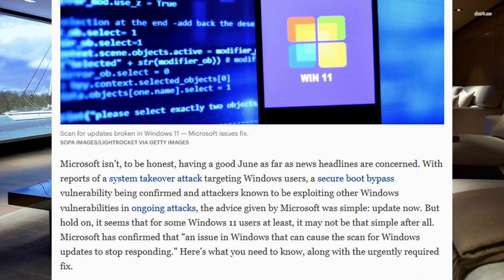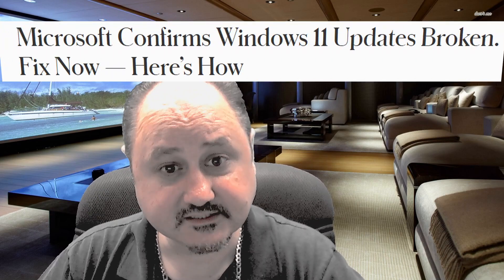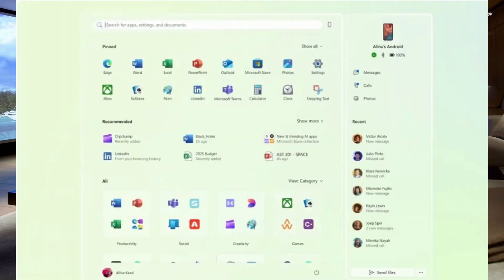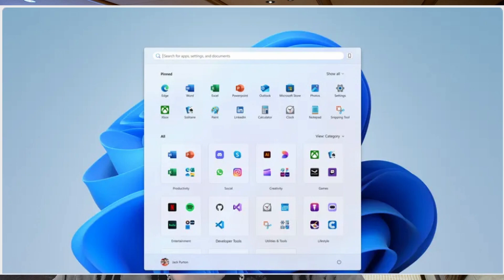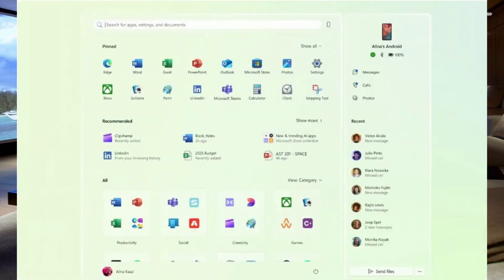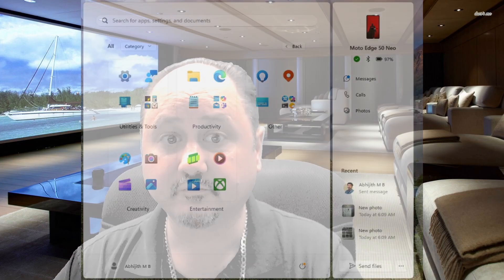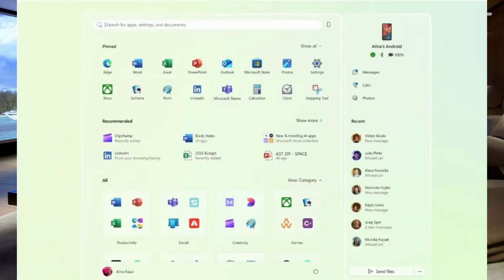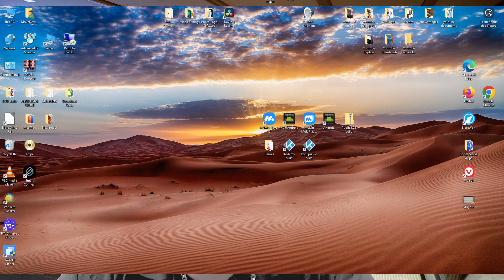Windows 11 Start Menu Update Shocks Everyone!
Microsoft is making changes to the Windows 11 Start Menu yet again, and users are giving mixed reactions to the new updates. This video dives into the new features and bugs, questioning whether the **windows update** actually improves the user experience with **windows 11**. See the latest **tech news** and changes to the **operating system** and **windows 11 22h2**.